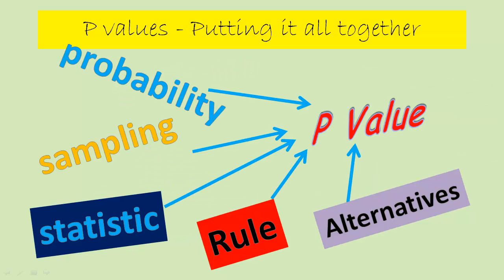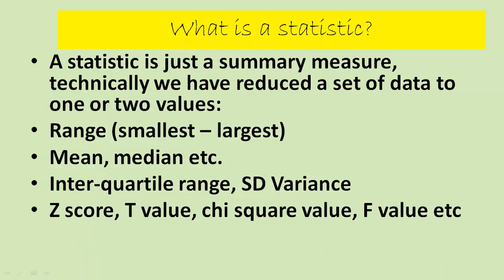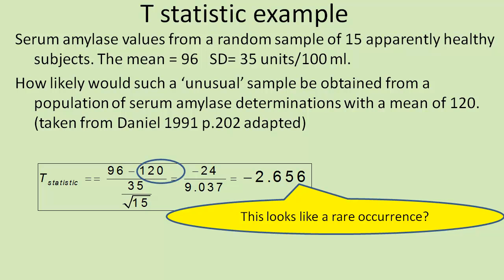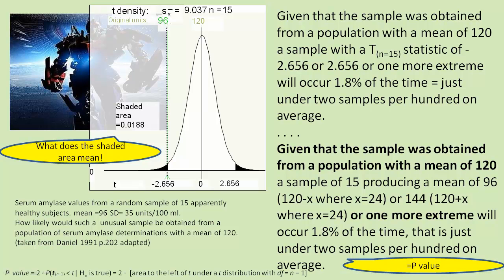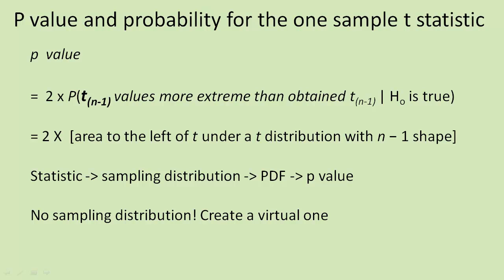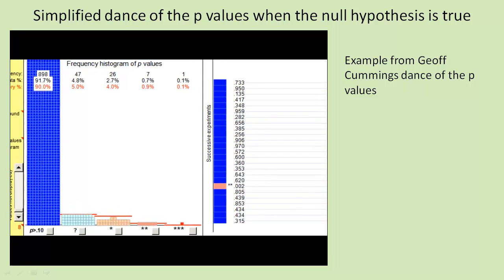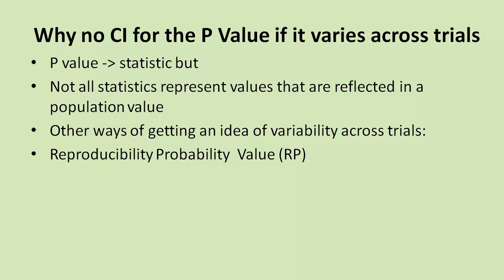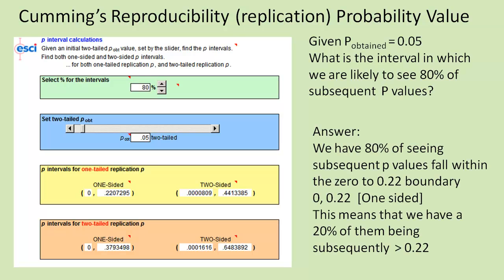p values what are they - part 3 - Statistic characteristics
The possible variability between P values if a trial is repeated is rarely considered, but is vitally important, using information in Geoff Cumming's excellent new statistics book the problem is highlighted.
Other aspects of the P value are covered in other videos in this series.